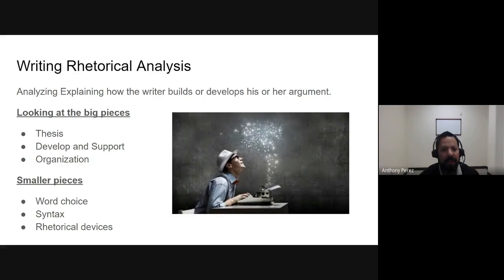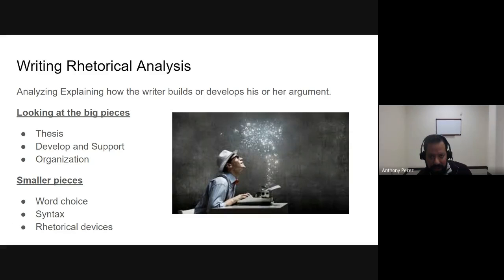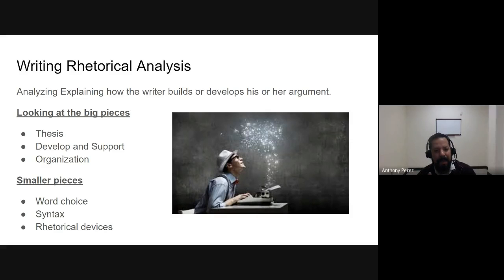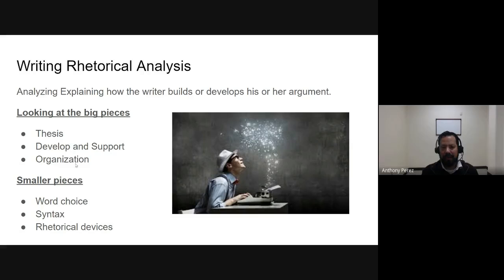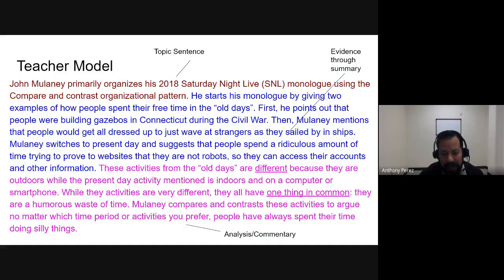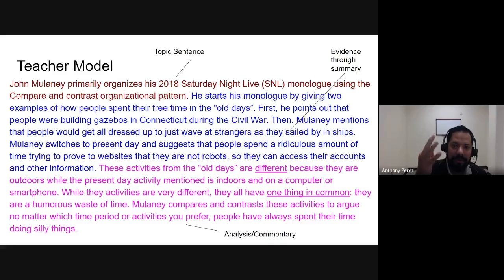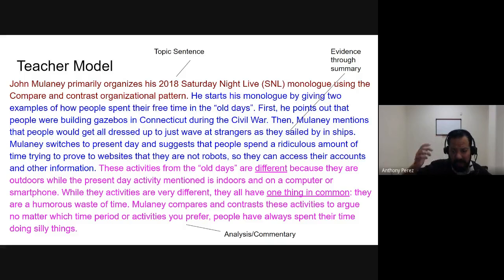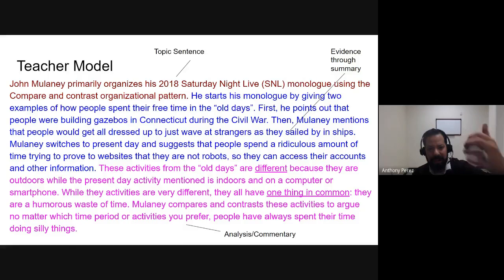Rhetorical Analysis Writing Lesson 1: